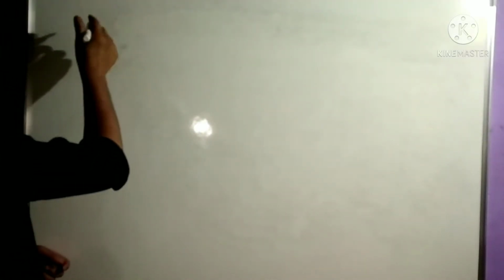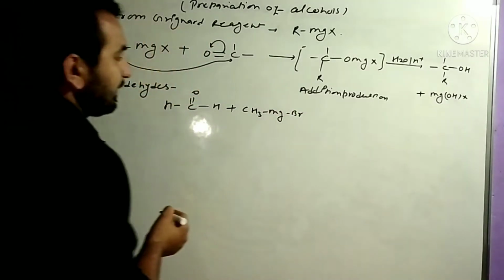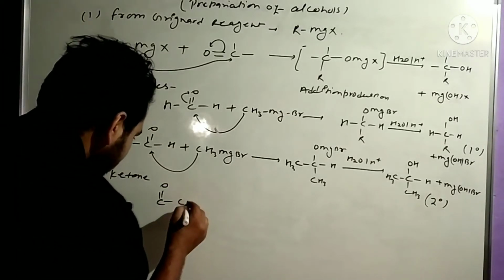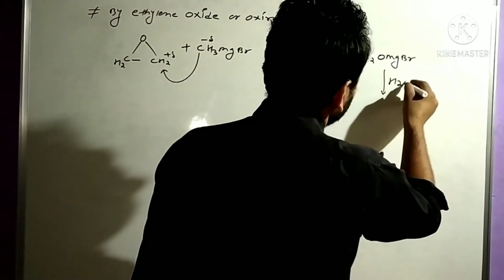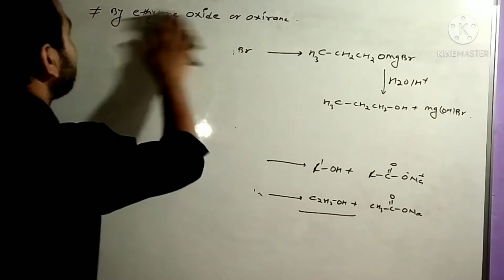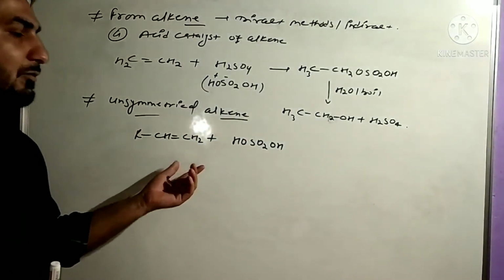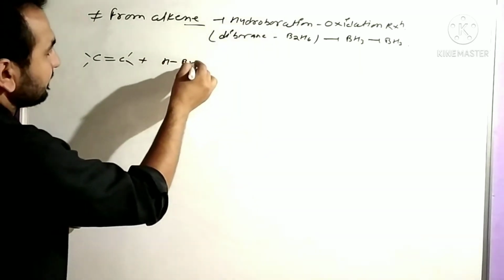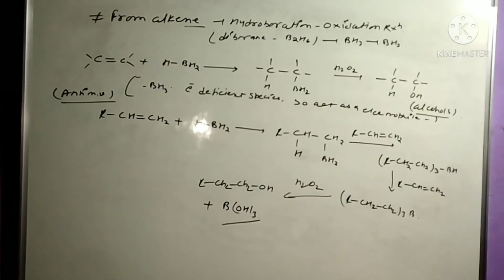CLASS XII#ALCOHOLS,PHENOLS & ETHERS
GRIGNARD METHODS.